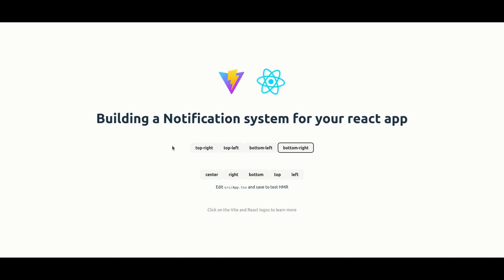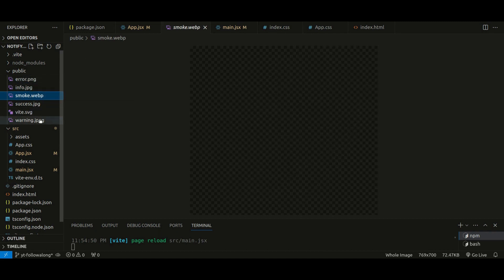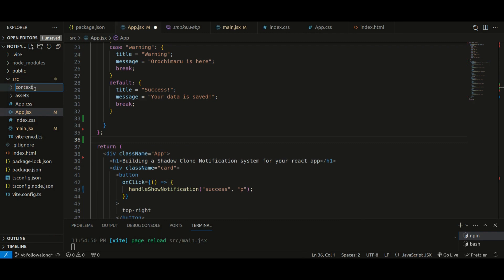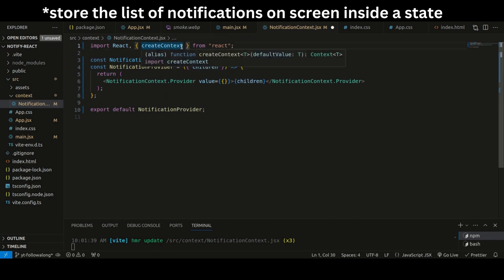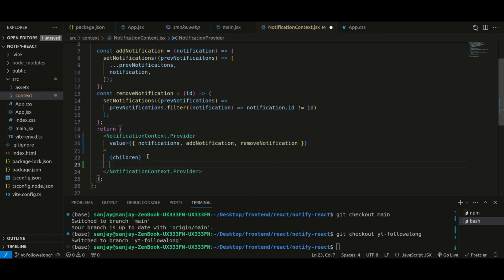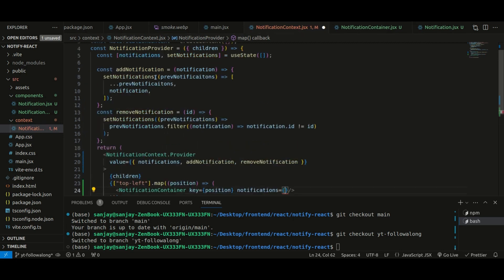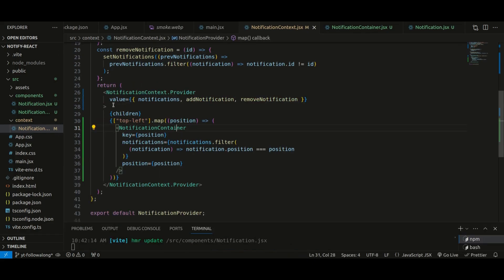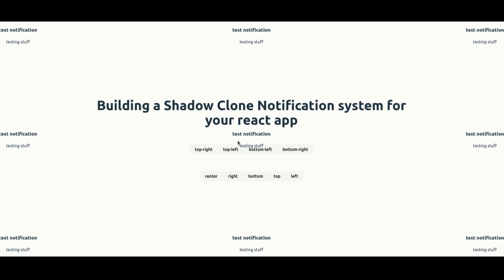Shadow Clone Notification Jutsu | React | Part 1 - Context setup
Learn how to build a custom notification system in React inspired from Naruto Anime. This video will show you how to use a custom hook to create a showNotification() function, which you can call to show a notification anywhere on the screen. Your notifications will appear with a smoke effect, just like Naruto's shadow clone, and disappear with a smoke effect as well.

 In Part 1, we will focus on setting up the notification context and the initial UI components.🔥

Timestamps:

00:00 - Introduction
00:42 - Create a react app using Vite
01:31 - Explaining initial code setup
02:55 - Implementation plan and overview
03:50 - Creating and integrating Notification context
05:46 - Updating the context
06:03 - Creating addNotification function
06:31 - Creating removeNotification function
07:19 - Creating and integrating UI components
08:42 - NotificationContainer component
09:59 - Notification component
10:59 - Adding positioning styles + folder restructure
13:35 - Conclusion

Do share your feedbacks in the comments below. Your support helps me create more content like this! See you in the next part of the tutorial.